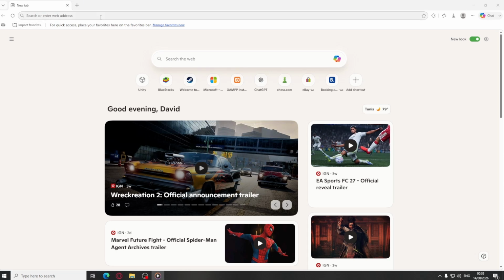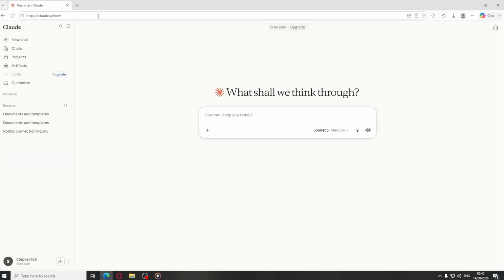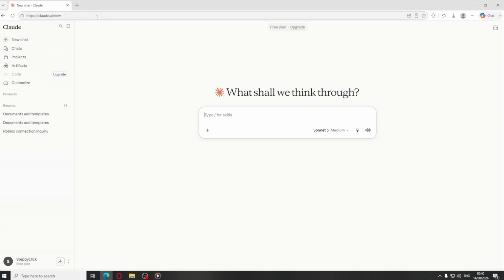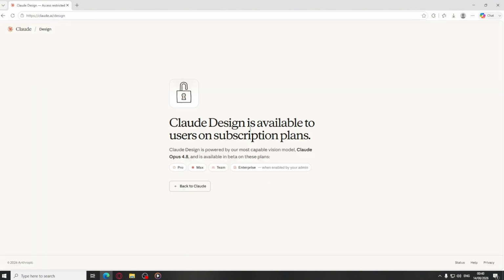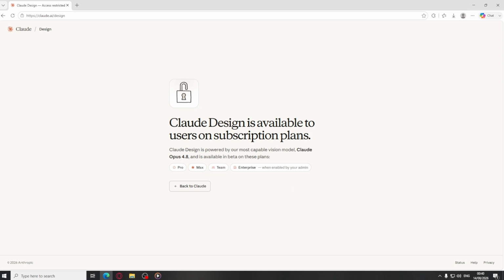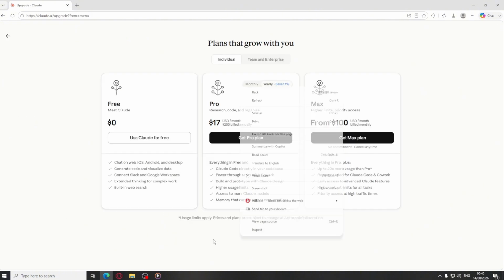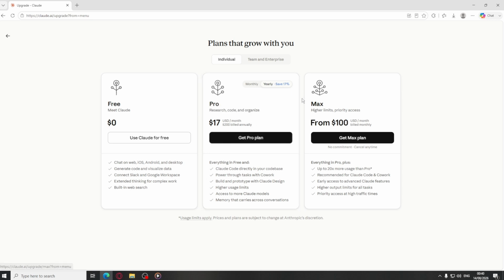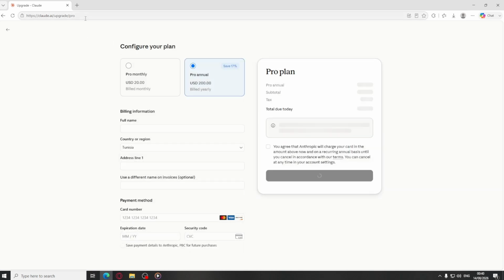How to Access Claude Design (2026) — Full Guide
Hey friends, in today's short video I'm going to show you exactly how to access Claude Design — why there is no visible button in the interface and the paid plan requirement you need to know about before trying.